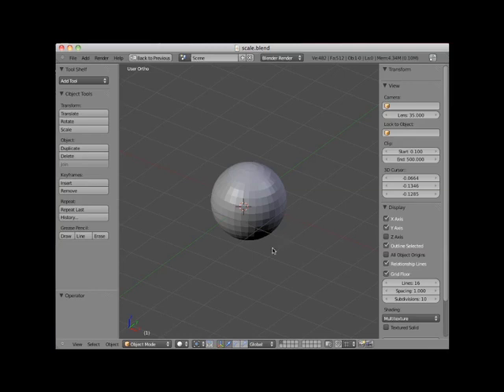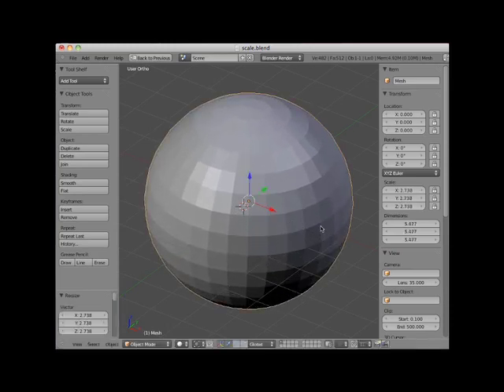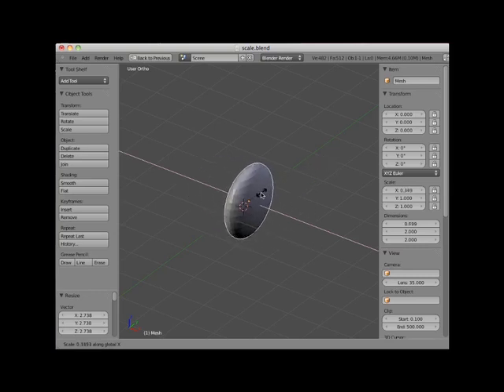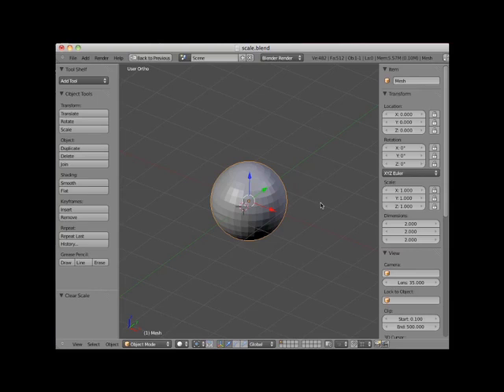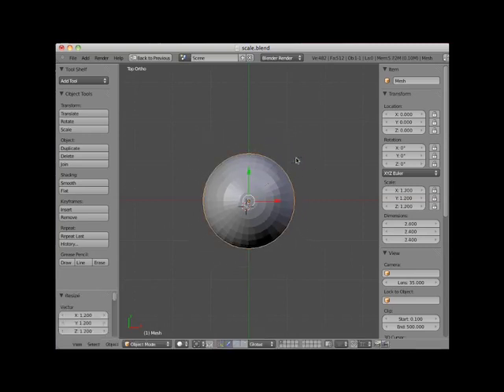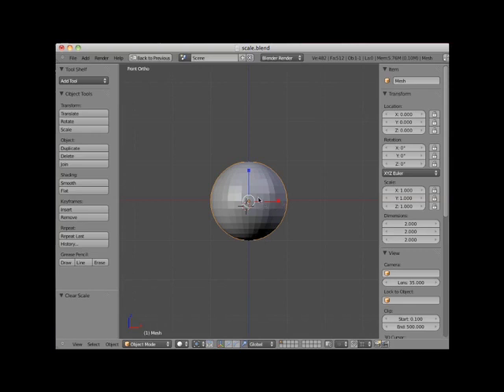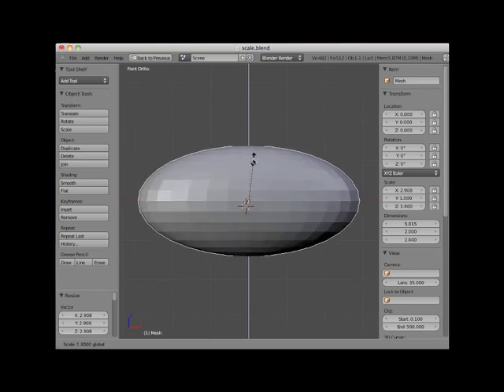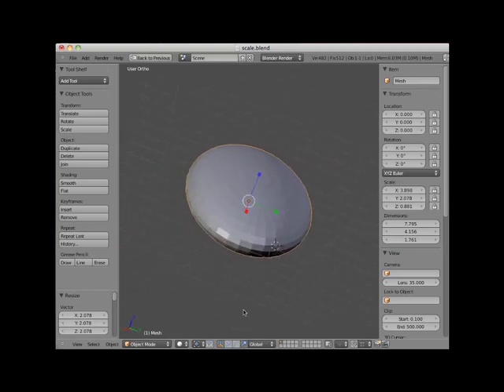01 14 ScalingObjects